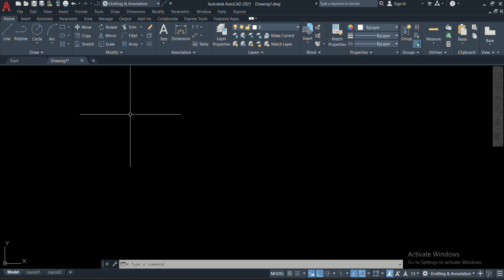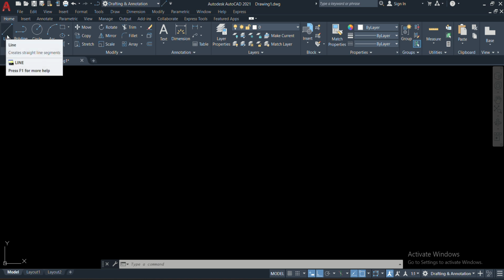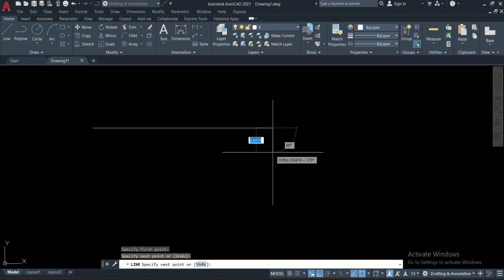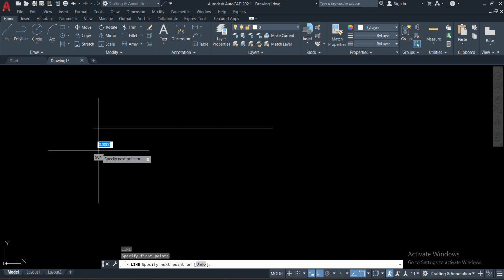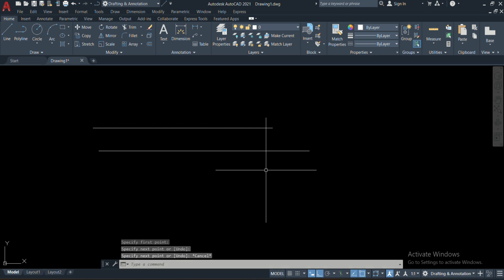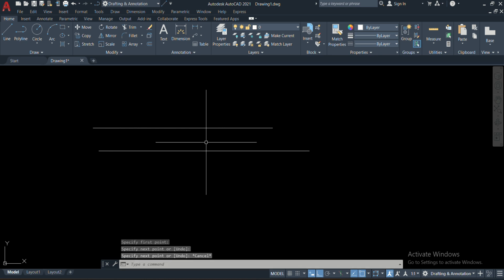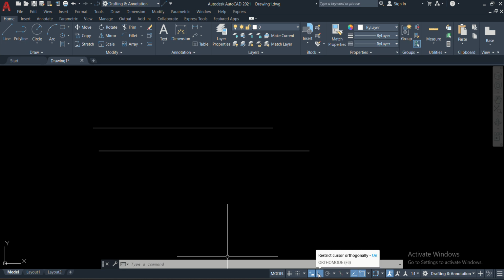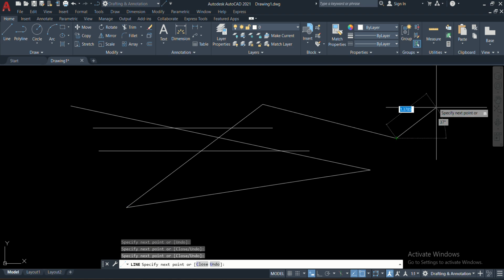Autcoad basic of line command for begineers